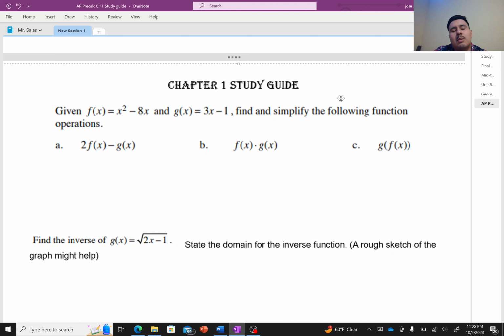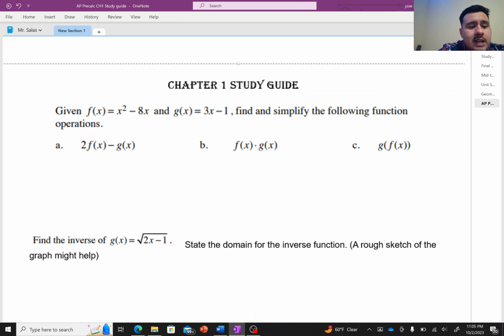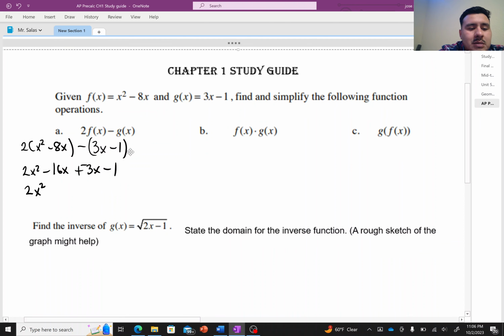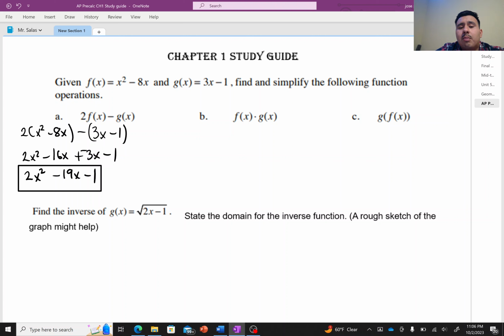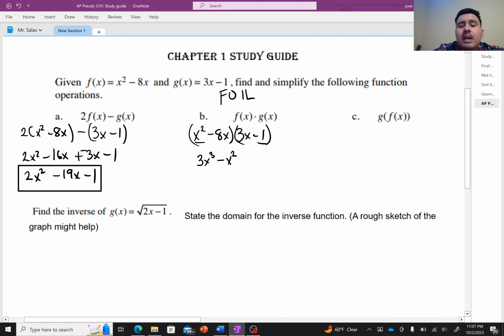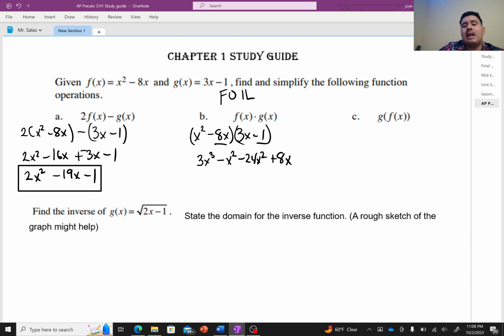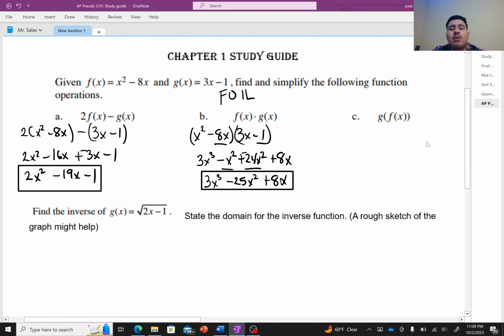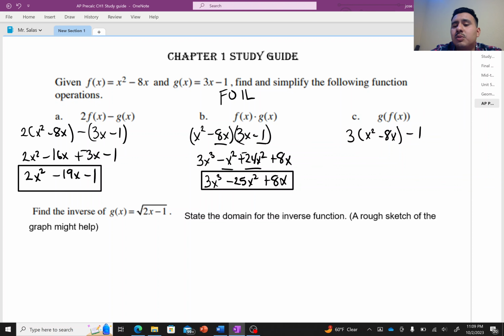Chapter 1 Study Guide P1 AP Precalc